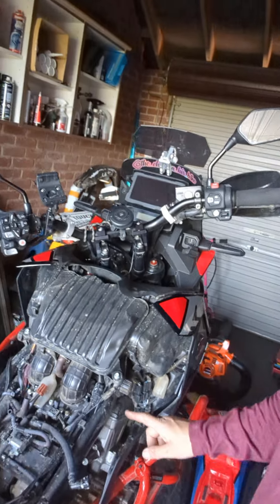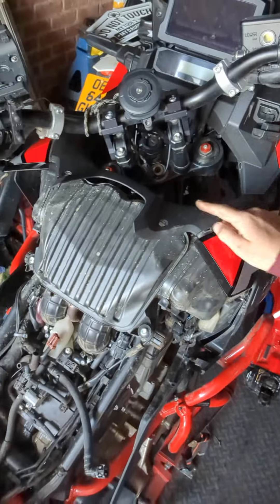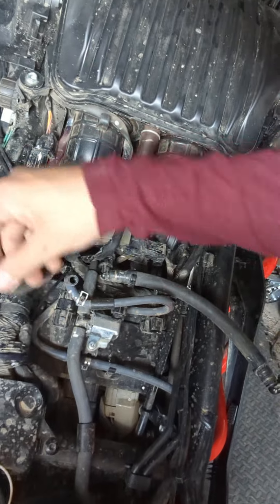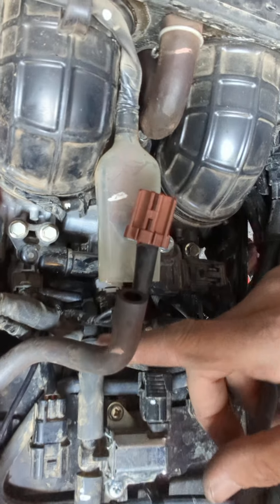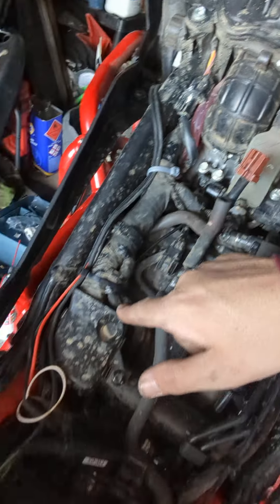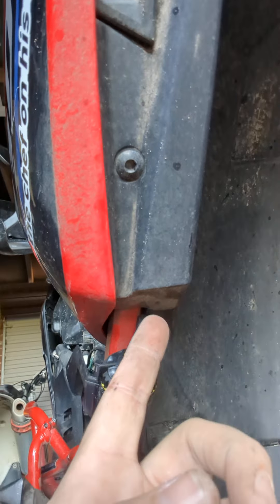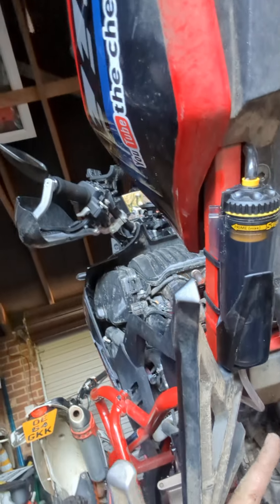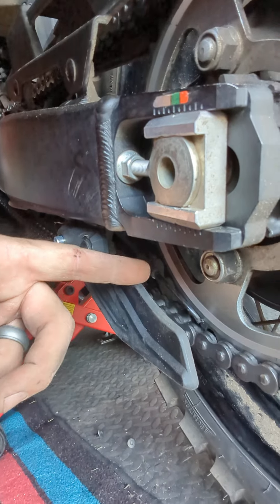Honda Africa Twin crf1100 scottoiler brief summary of installation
just an after view of my fitment of a scottoiler V system to my 2022 crf1100 standard model